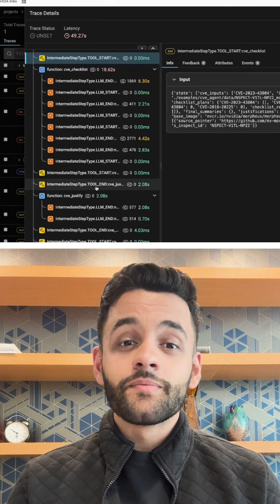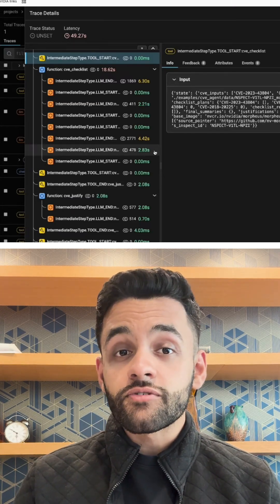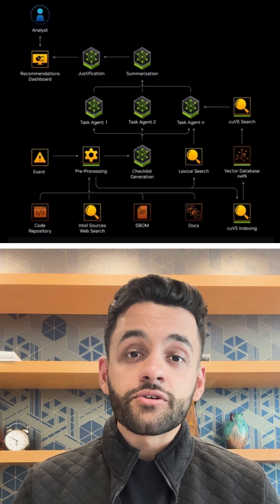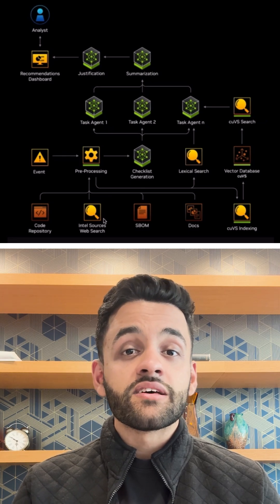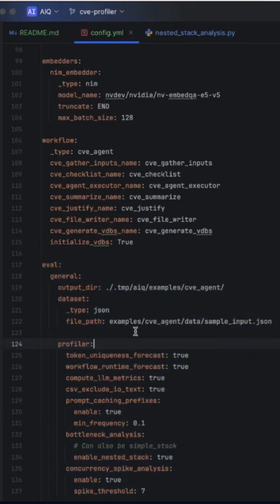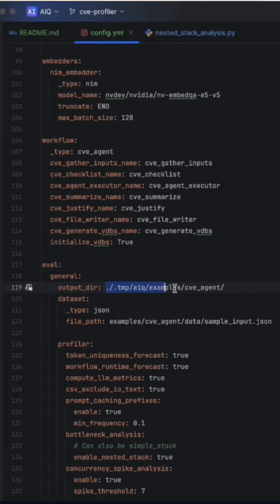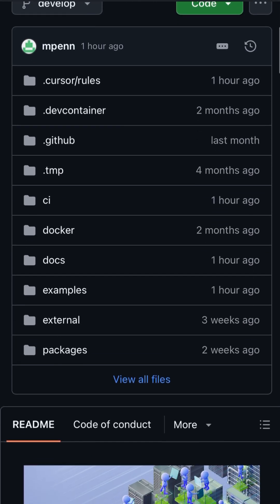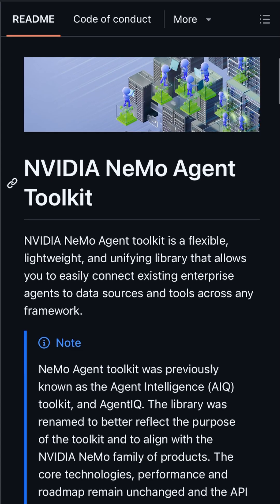Optimizing AI Agents with the NVIDIA NeMo Agent Toolkit Profiler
NVIDIA NeMo Agent toolkit is an open source library that provides framework-agnostic profiling and optimization for production AI agent systems. With the NeMo Agent toolkit profiler, developers can identify bottlenecks and leverage features for parallel tool calling, performance, and more.

Generative AI, Agentic AI, AI Agents, RAG, NeMo Agent Toolkit, NeMo Agent Toolkit Profiler